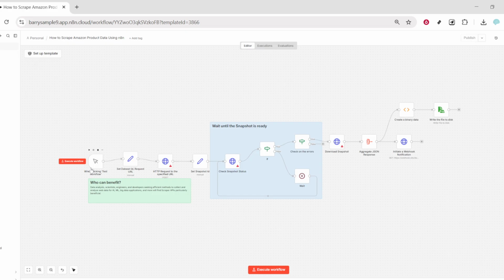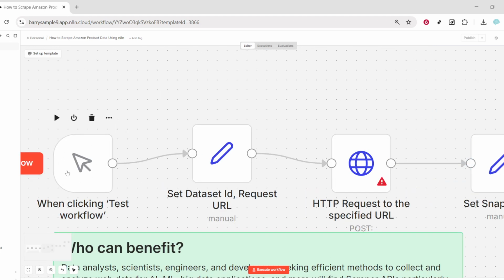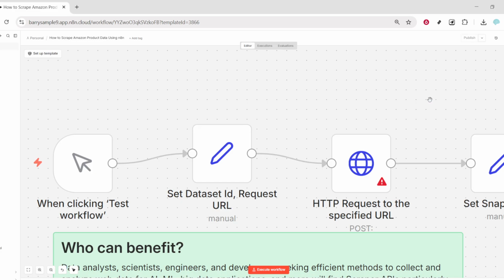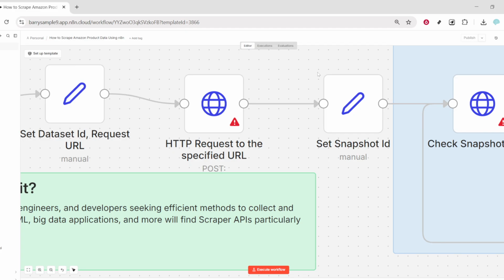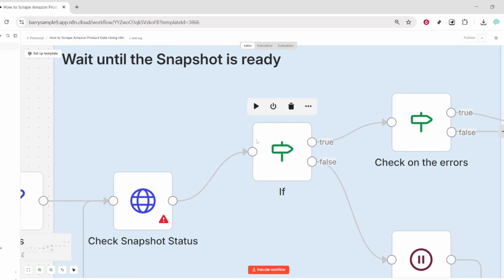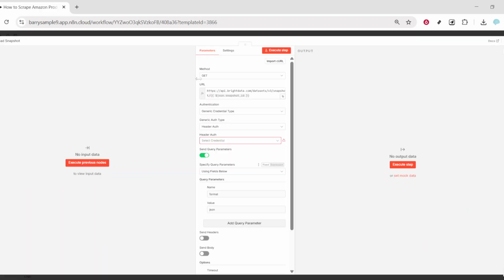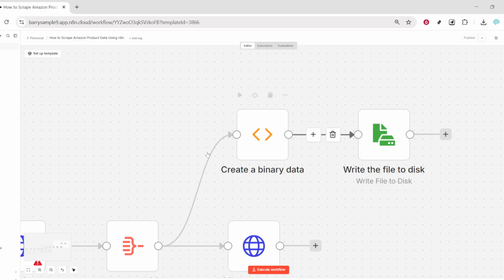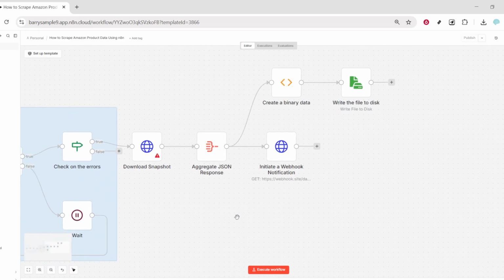How To Scrape Amazon Product Data Using n8n (Updated 2026)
In this video, we discuss how to scrape Amazon using n8n to efficiently extract product data Amazon sellers need for competitor research. By utilizing the HTTP request node n8n and learning to parse HTML in n8n, you can build a highly accurate web scraper automation. Follow this n8n web scraping tutorial to master automated price tracking n8n.

00:00 Intro
00:25 Manual Trigger Node
00:33 Manual Trigger Zoom
00:39 HTTP Request Node Setup
00:44 Node Menu Options
00:49 HTTP Request Config
00:54 Node Connection Close-up
00:59 Status Check Node Overview
01:08 Status Check Config
01:27 IF Node Overview
01:31 IF Node Connections
01:39 Loop Logic Zoom
01:49 Download Results Node
02:00 Download Results Config
02:05 Aggregate Node Overview
02:10 Aggregate Node Zoom
02:19 Code Node Overview
02:22 Code Node Zoom
02:30 Convert to File Node
02:38 Write Binary File Node
02:43 Final Workflow and Conclusion